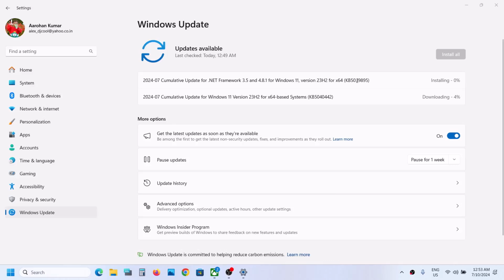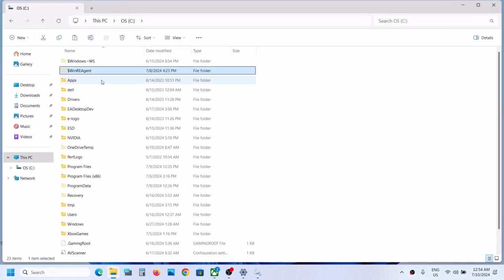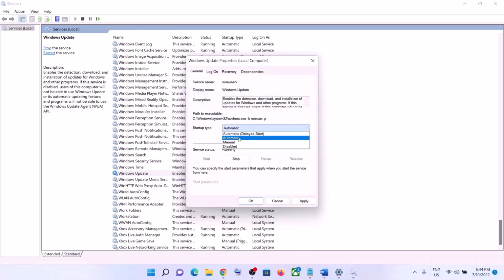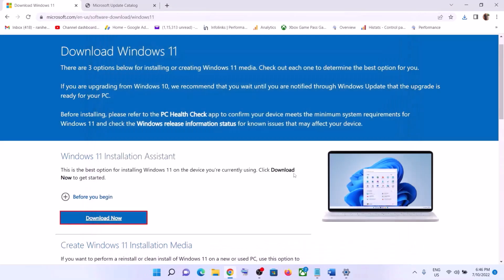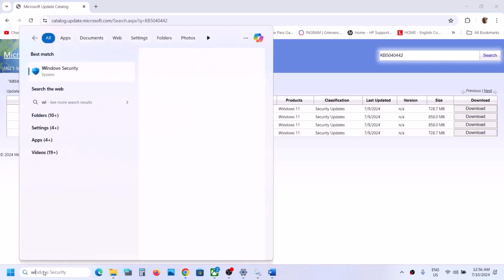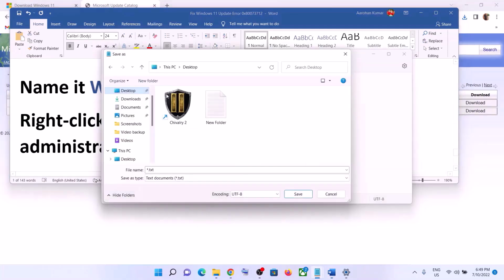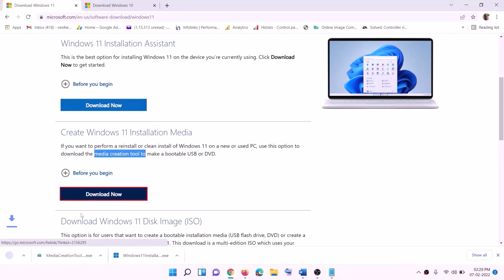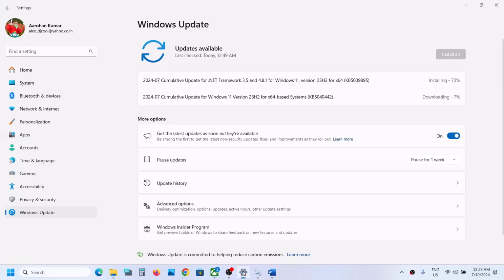Fix Update KB5040442/KB5039895 Not Installing On Windows 11 (Version 23H2/22H2)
Fix Cumulative Update (KB5040442/KB5039895) for Windows 11 Version 23H2/22H2 Not Installing/Downloading, Fix Error when installing/downloading Update KB5040442/KB5039895 On Windows 11, Fix Can't Update Windows 11 with KB5040442/KB5039895 Update